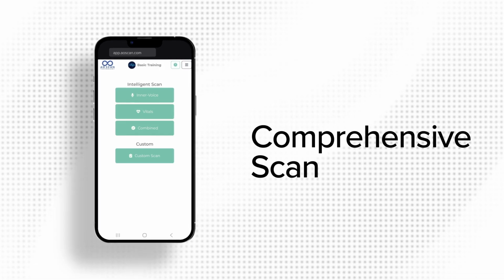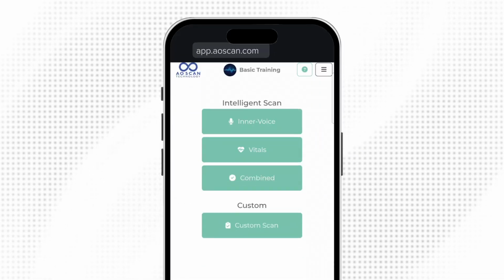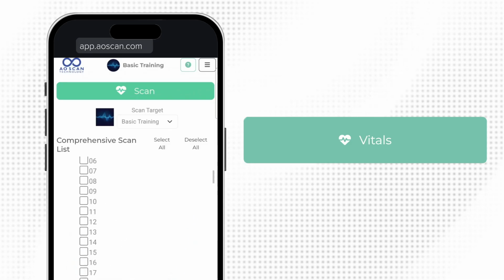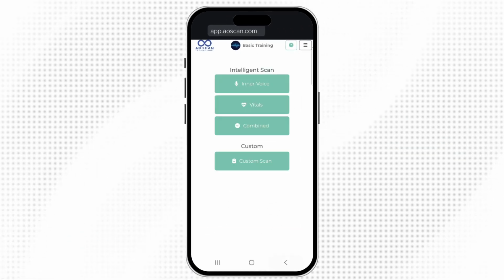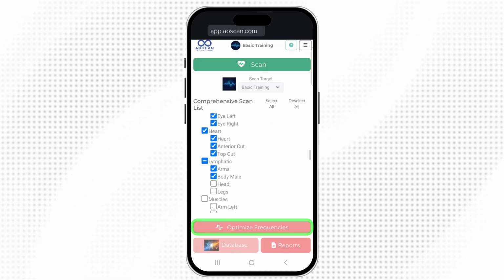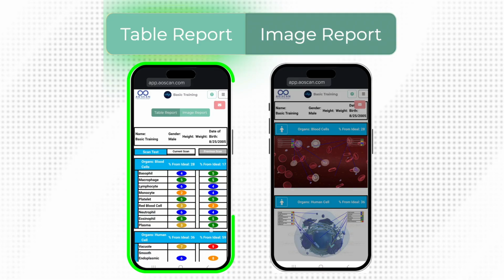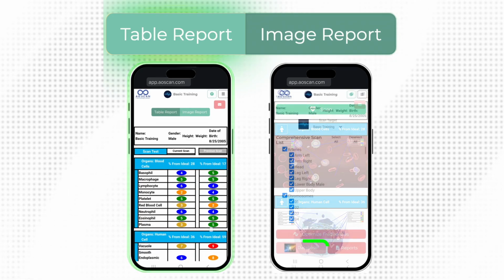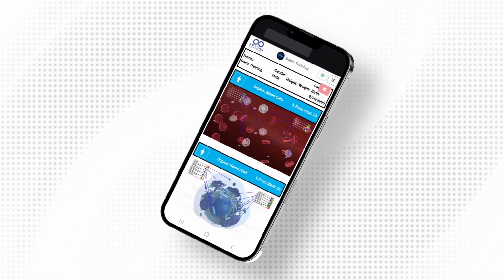Solex AO Scan Basic Training #10 | Comprehensive Scan Tutorial (Official Replay)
The Comprehensive Scan is one of the most detailed and insightful features within your AO Scan program. It combines information from your Inner Voice and Vitals scans to give you a complete energetic picture of your body’s current state.

In this official Solex training video, you’ll learn how to run and interpret the Comprehensive Scan — one of the most advanced tools for understanding frequency imbalances and energetic health.

🔹 Explore the four scan options: Inner Voice, Vitals, Combined, and Custom
🔹 Learn how each mode uses data from your previous scans to highlight areas that need attention
🔹 Understand how the Combined Scan offers the most thorough and complete energetic overview
🔹 Use the Custom Scan to target specific concerns without running a full scan
🔹 Discover how to optimize your results and read your comprehensive reports
🔹 Learn about the three report styles — Graphic (3D organ view), Table (1-9 enhanced scale), and Database view for advanced insight

The Comprehensive Scan gives you a deeper understanding of how your energetic systems interact, helping you align with balance and vitality from the inside out.

New to AO Scan?

🛒 This link automatically adds the AO Scan subscription to your cart!

👋 Hi! I'm Melinda Love
I'm an Independent Solex Quantum Living Advocate, and I'm passionate about helping others experience the power of frequency healing with the AO Scan. On this channel, you'll find real stories, helpful how-tos, and uplifting info to support your healing journey. 🌿✨

🌈 Thank you for being here and exploring the incredible world of frequency healing. 💖